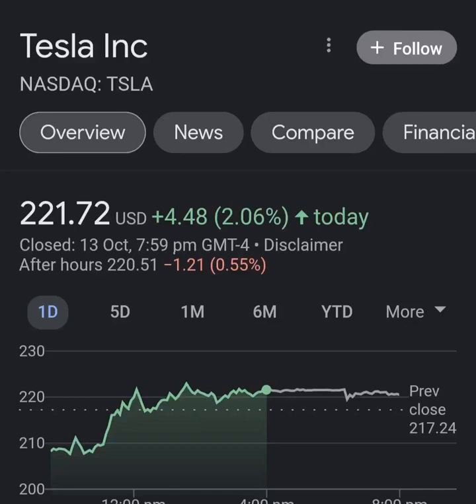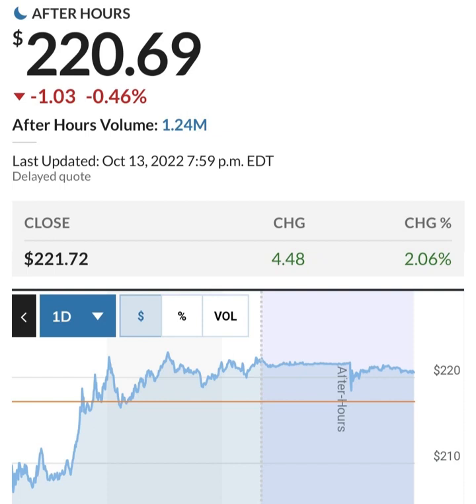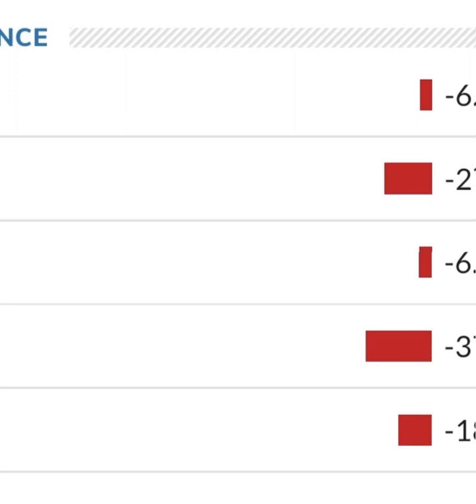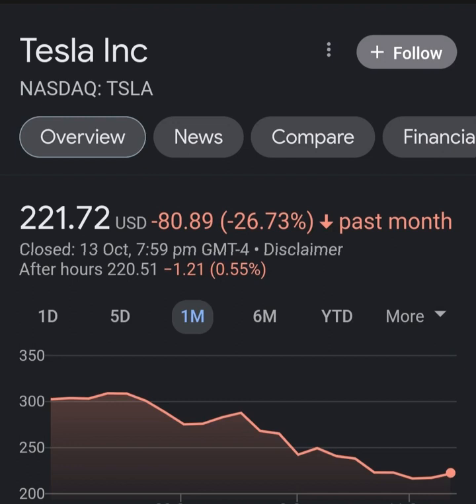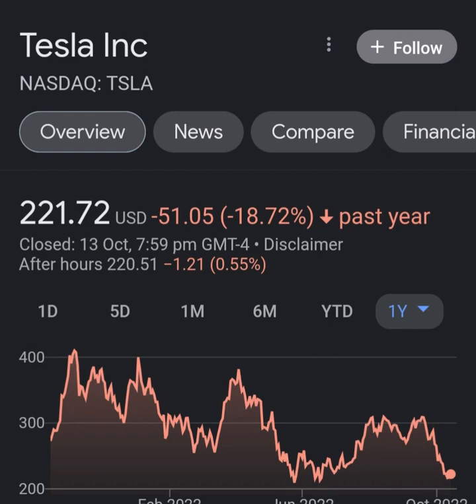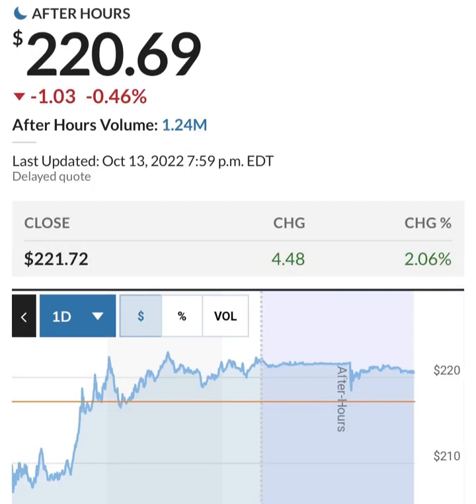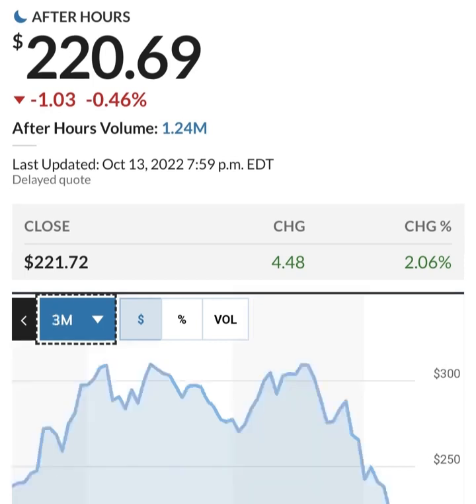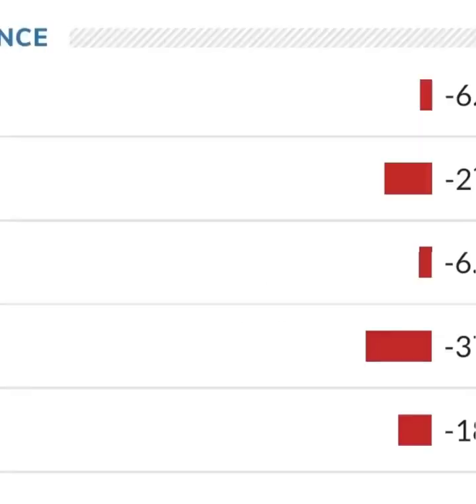TESLA STOCK PRICE TESLA STOCK NEWS TODAY TESLA STOCK UPDATE